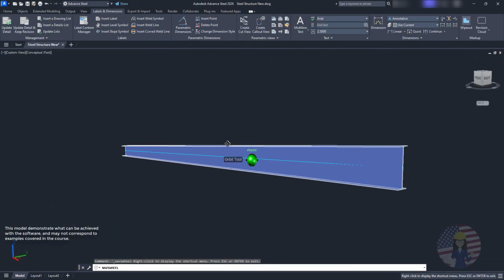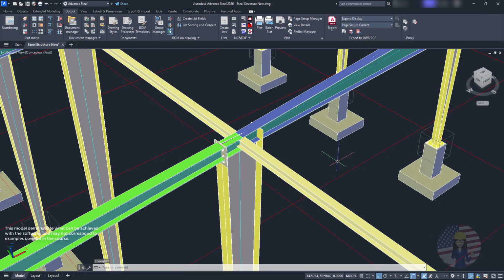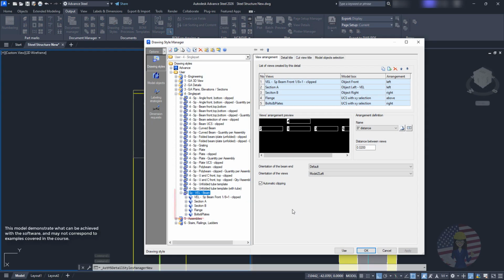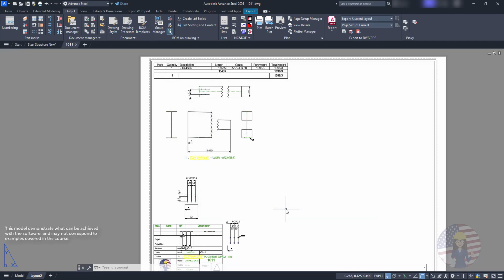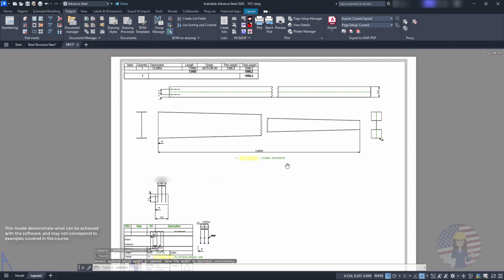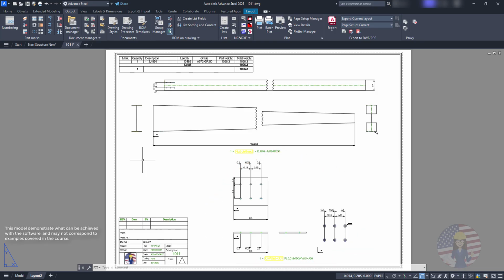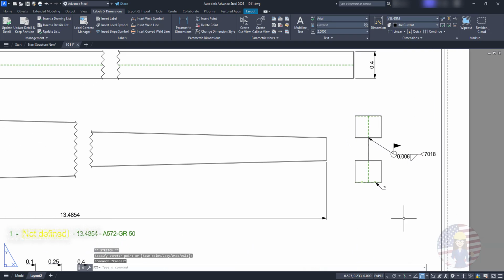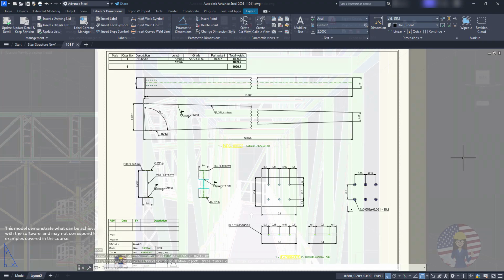Advance Steel Tutorial - Detailing and Fabrication Drawings in Seconds! Custom Steel Sections.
In this video, we explore how to efficiently model and detail non-prismatic (custom) steel sections in Autodesk Advance Steel, and how to generate fabrication drawings in seconds using customized Drawing Style Templates.

We walk through the complete workflow—from isolating a built-up column modeled as a non-prismatic member, to automatically generating shop drawings with multiple views, connection details, and welding symbols. You’ll also see how these drawings remain dynamically linked to the model, allowing any modification to be instantly reflected in your documentation.

Whether you're working with built-up beams, plate girders, or custom columns, this tutorial shows how to streamline your detailing process and maintain full control over how your elements are represented for fabrication.